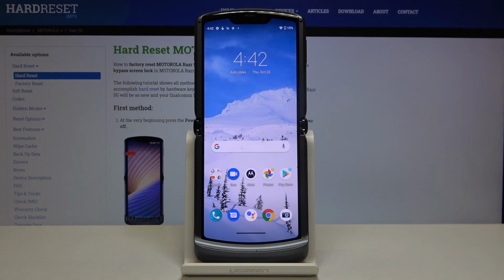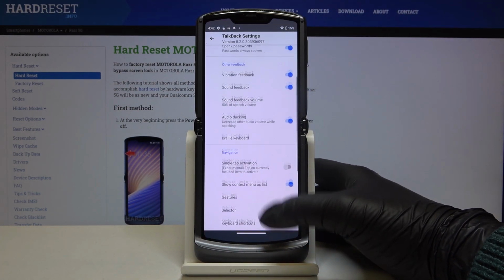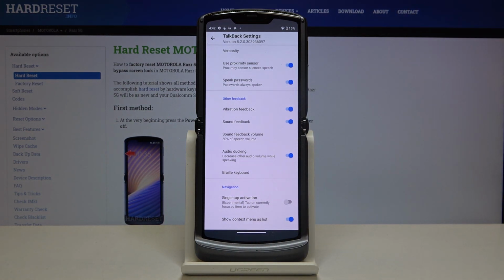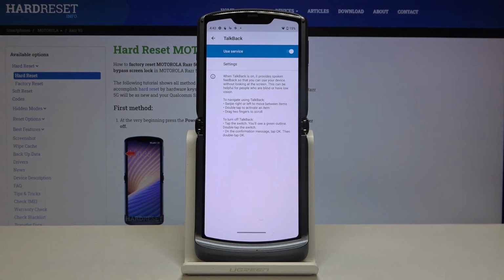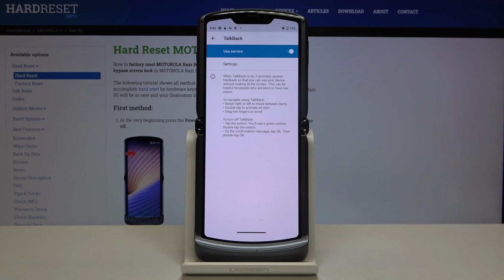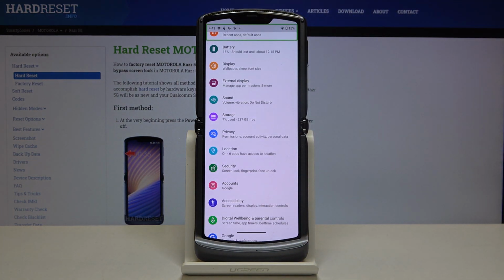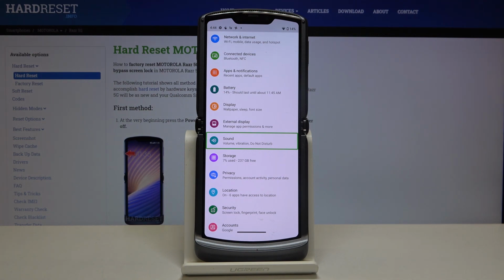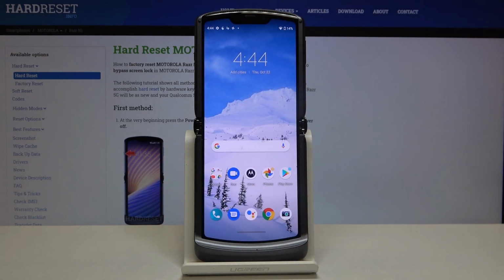How to Enable Talkback in MOTOROLA Razr 5G – Manage Talkback Option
If you’re wondering how to activate the talkback option in your MOTOROLA Razr 5G, then here we are coming with help! In this tutorial we’d like to show you how to enable the talkback mode, which will read the text on the screen after tapping on it. You’ll be able not only to turn it on or off but also customize this option. So let’s follow all shown steps and successfully enable talkback mode.

How to turn on Talkback mode in MOTOROLA Razr 5G? How to use Talkback in MOTOROLA Razr 5G? How to enable Talkback in MOTOROLA Razr 5G? How to exit Talkback in MOTOROLA Razr 5G? How to quit Talkback in MOTOROLA Razr 5G?